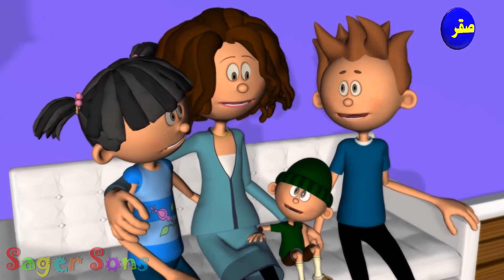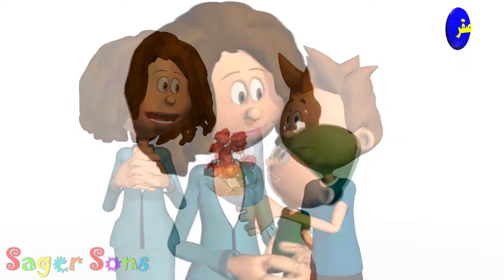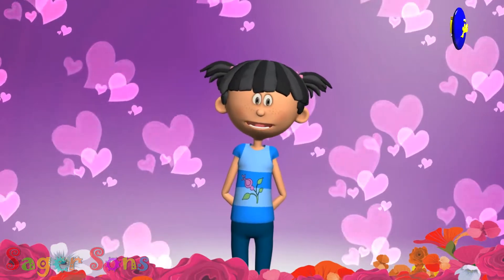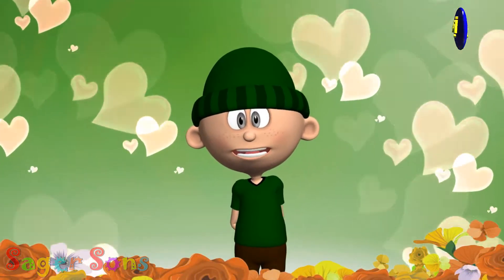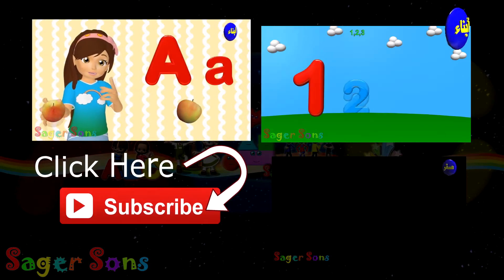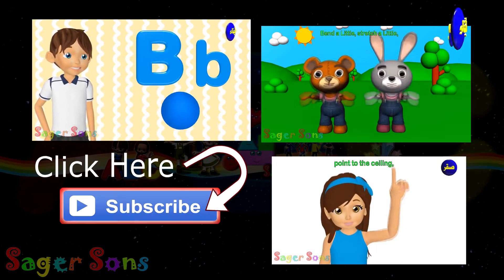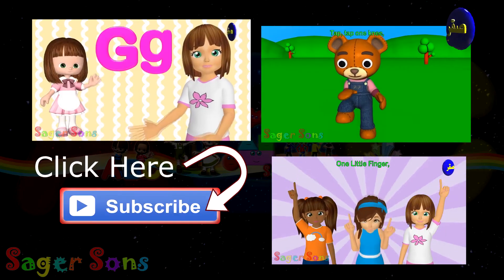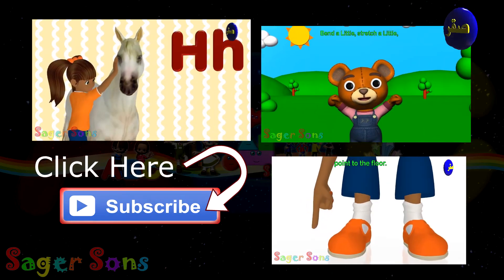Oh Mother deer Oh how I love you Mother Dear | 3D Animation Nursery Rhymes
Learn Colors - ABC - Numbers - Shapes - Finger Family - Wheels On The Bus And More

hickory dickory dock
alphabet song
shapes song
finger family
color song
arabic